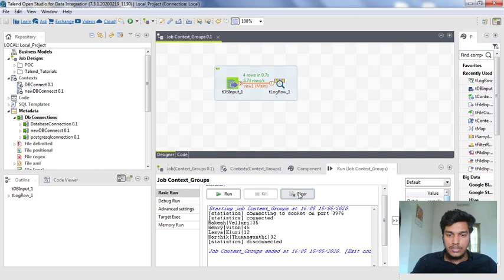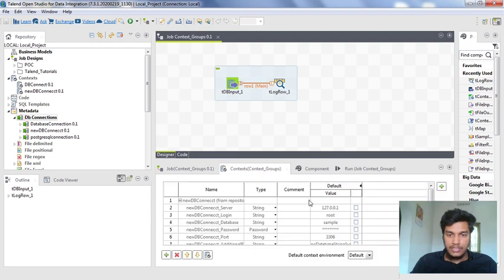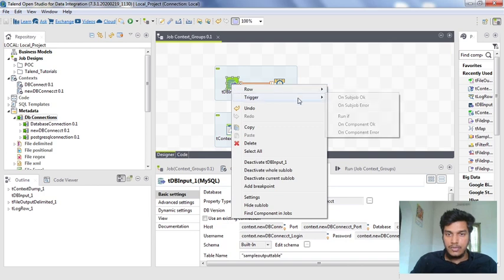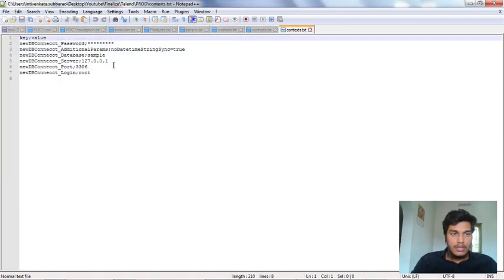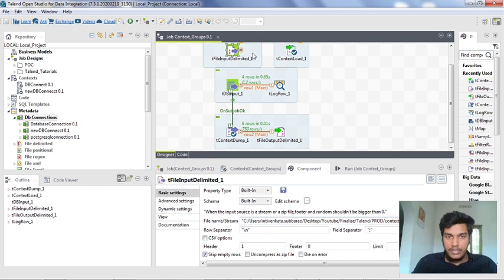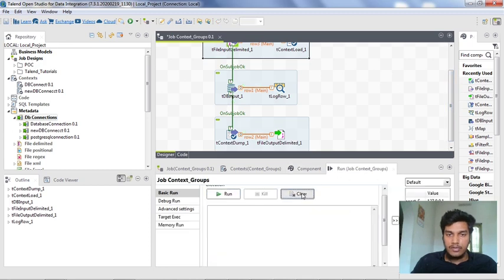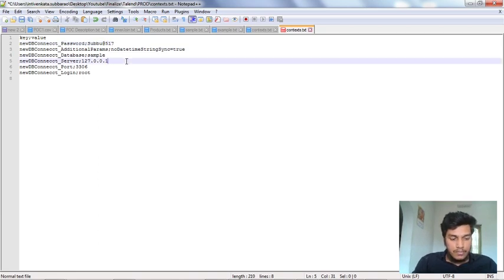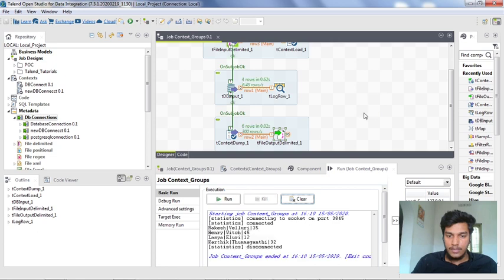31.How to Load Context Variables from a file & Store them in a file l tContextLoad l tContextDump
This video covers about how to load context variables from a file and how to store context variables in a file in talend open studio.

Main Features in Talend are:
Data Migration,
Data Consolidation,
Data Synchronization,
Data Warehousing,